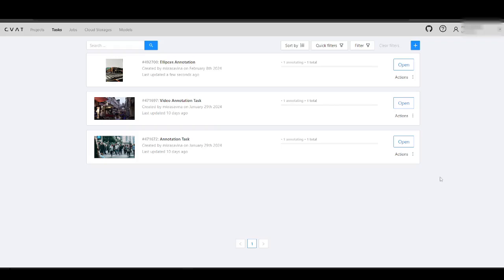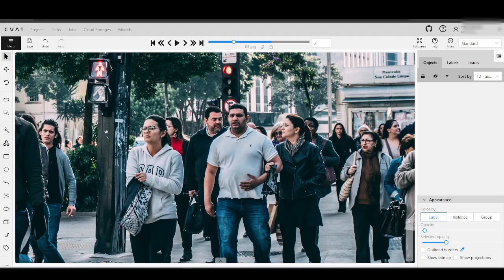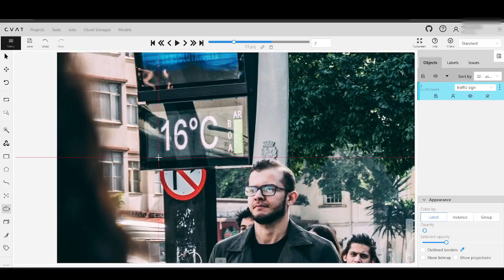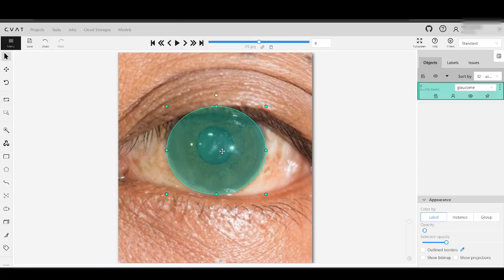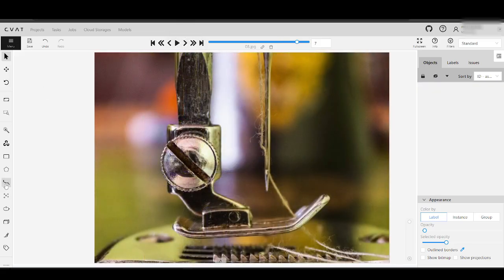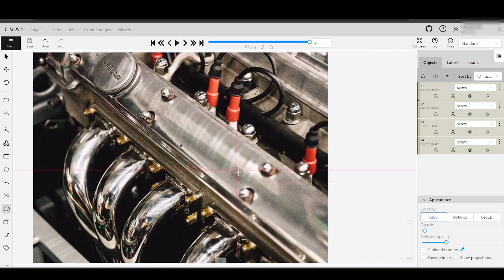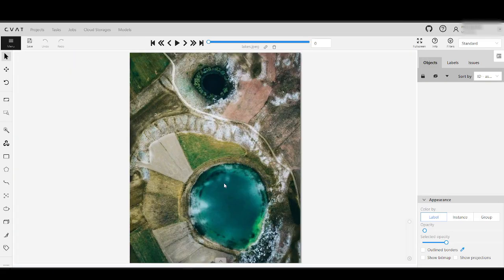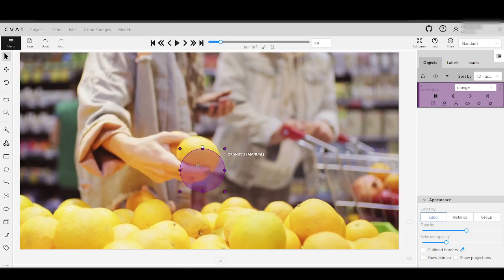CVAT.ai Product Tour #40: How to Annotate With Ellipses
In this short video, we will show you how to annotate round and oval objects with ellipses.

00:00 Intro
00:20 Automotive Industry
00:58 Medical Researches
01:45 Manufacturing
02:31 Other Areas of Application (Shapes and Tracking)

Not a CVAT.ai user?

Happy annotating!